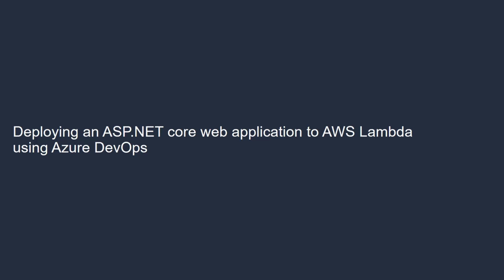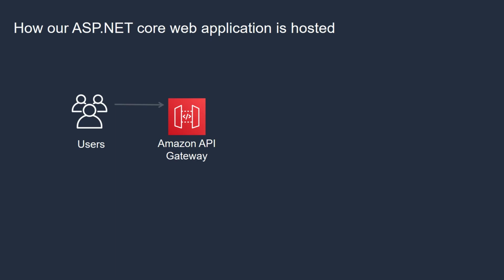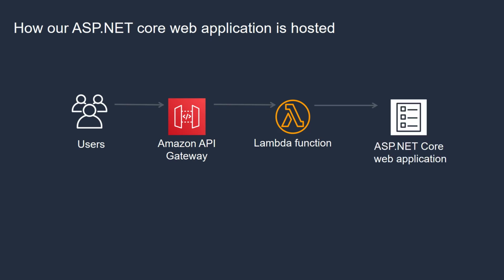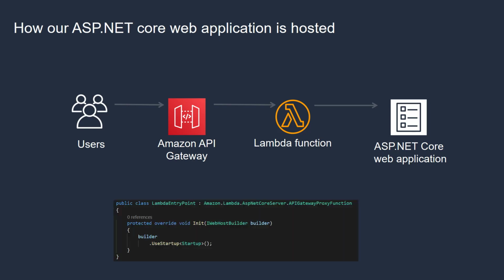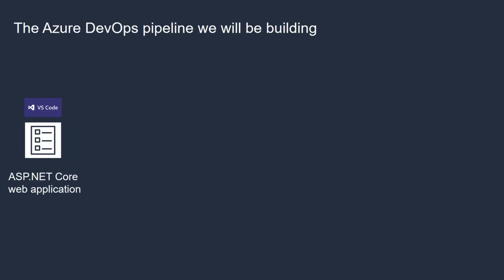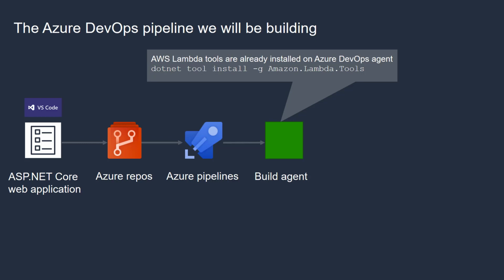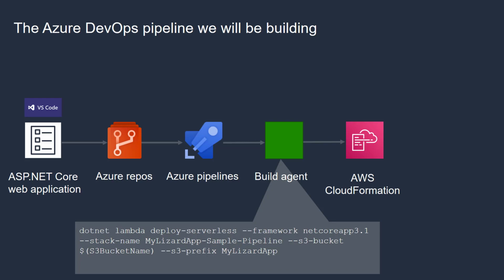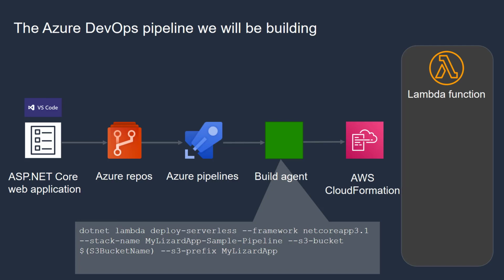Tutorial on how to deploy an ASP.NET core web application to AWS Lambda with Azure DevOps